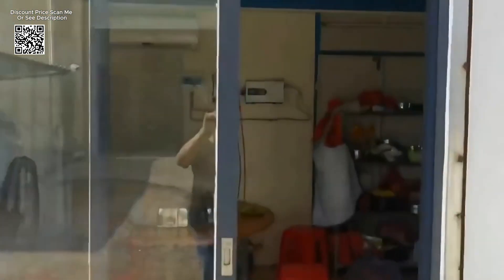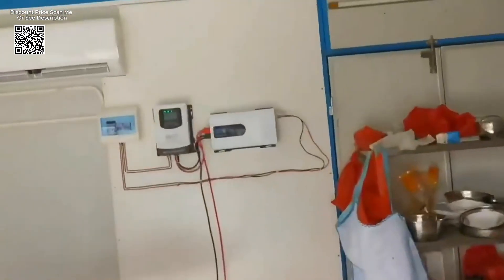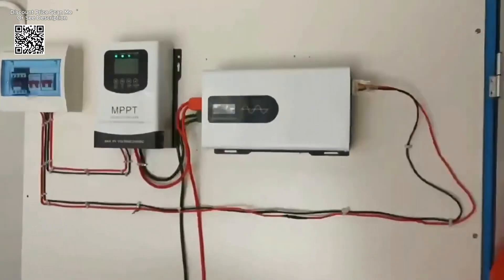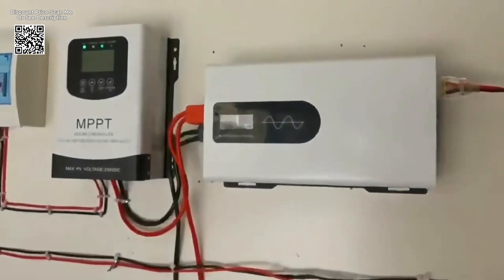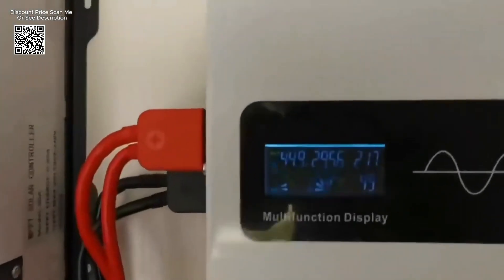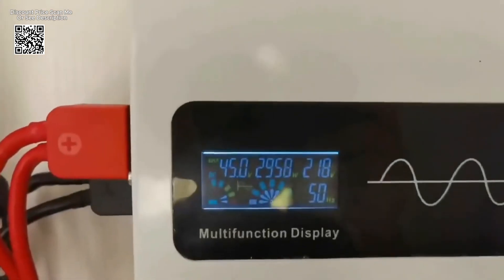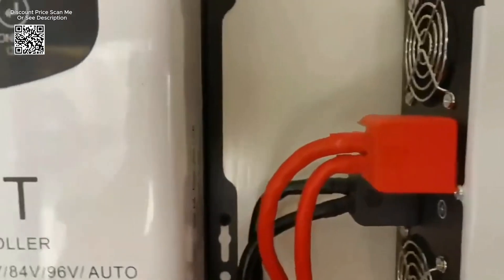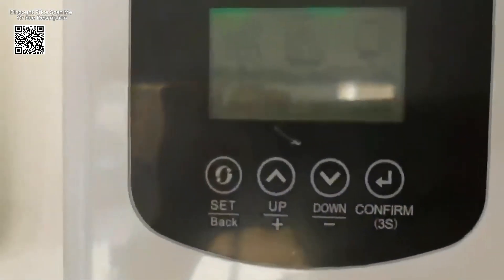Pure Sine Wave Inverter Portable Charger Solar Review Aliexpress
Specs 10000W 12000W Pure Sine Wave Inverter 10KW DC 12V 24V 48V To AC 110V 120V 220V Portable Charger Solar Off Grid Power Inverters Review Aliexpress, The 10000W 12000W Pure Sine Wave Inverter is a powerful device designed for off-grid solar power systems. It converts DC 12V, 24V, or 48V to AC 110V, 120V, or 220V, providing reliable power for various applications. This inverter features a pure sine wave output, ensuring compatibility with sensitive electronics and appliances. It is equipped with a portable charger, making it ideal for remote locations and emergency power needs. Perfect for both residential and commercial use, this inverter supports efficient and stable energy conversion for off-grid living.